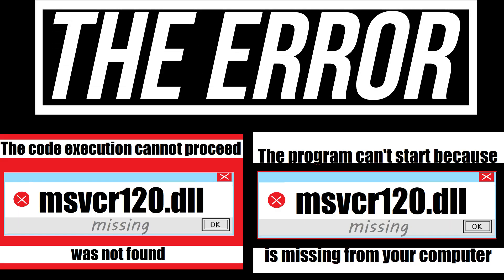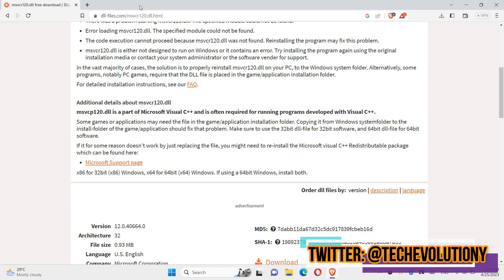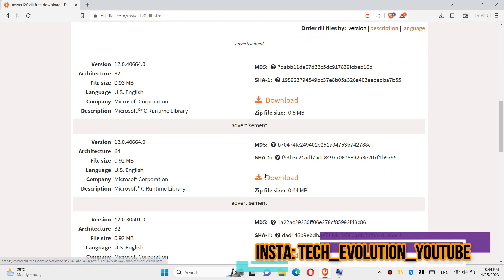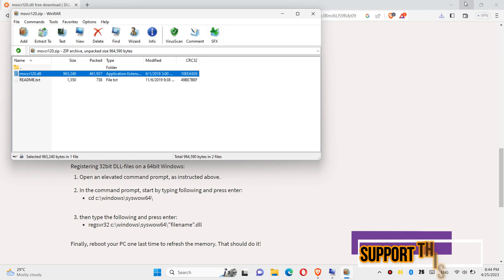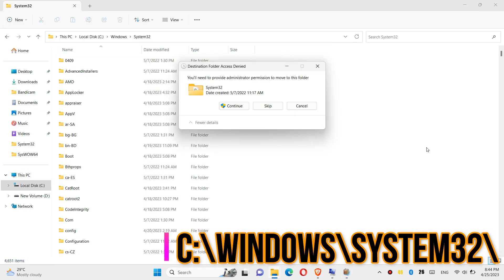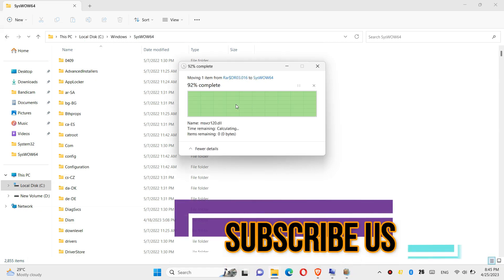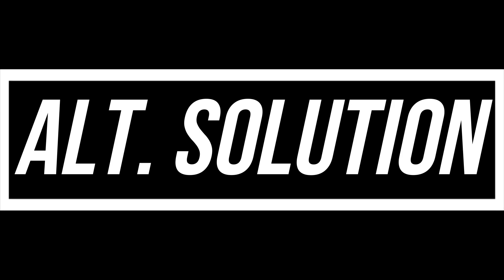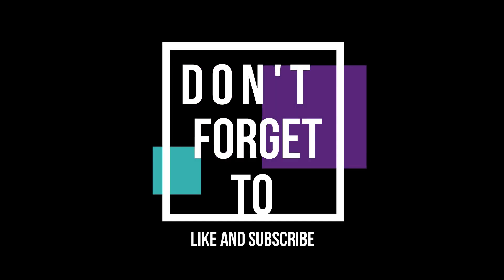[2023] How To Fix MSVCR120.dll Missing Error ✅Not found error💻 Windows 10/11/7 💻 32/64bit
Fix the program can't start because msvcr120.dll is missing from computer (code execution cannot proceed error).

The code execution cannot proceed because msvcr120.dll was not found.

How to fix msvcr120.dll missing error?
Step 1: Download the msvcr120.dll file